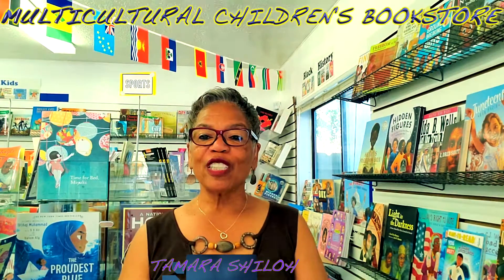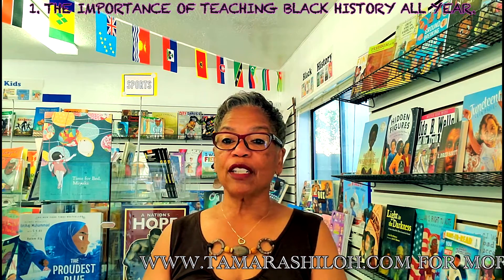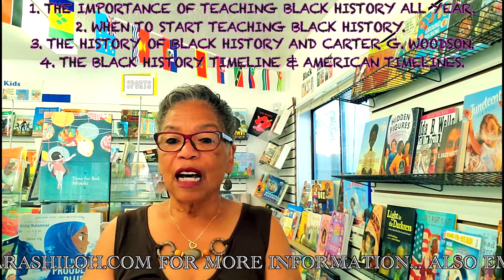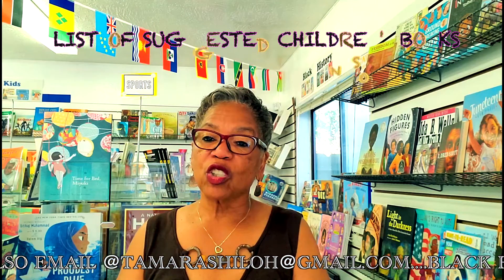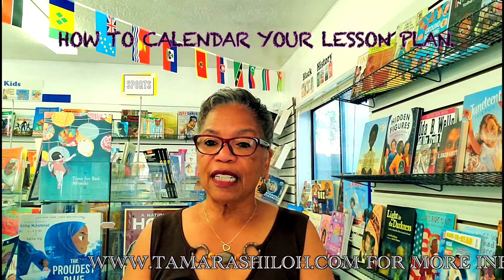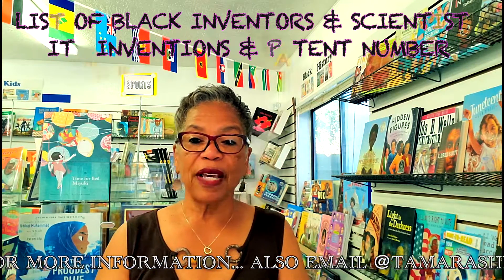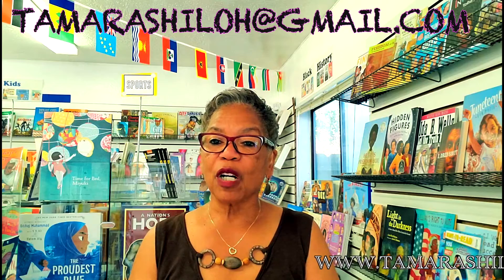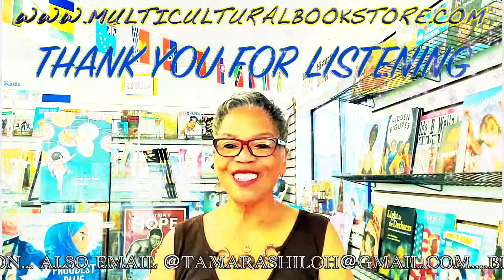BH Class 2min Video